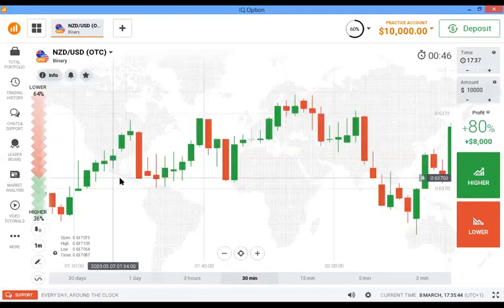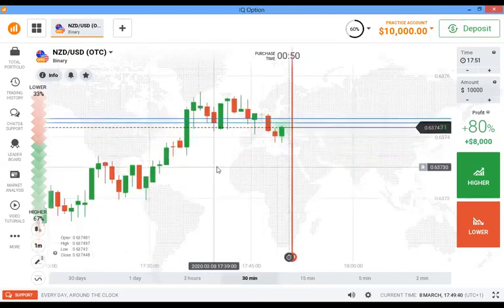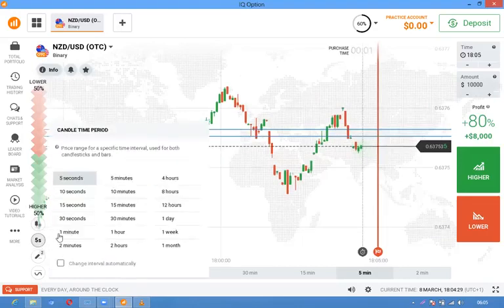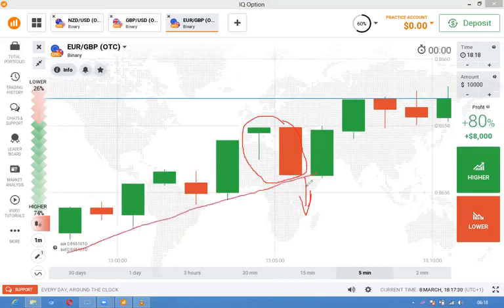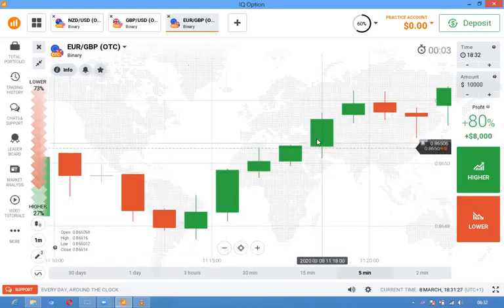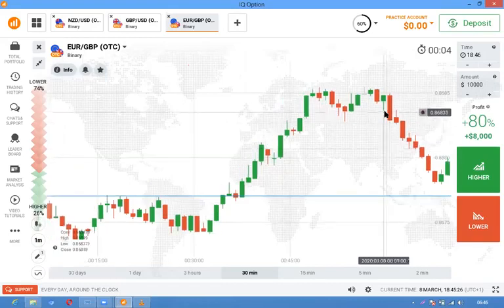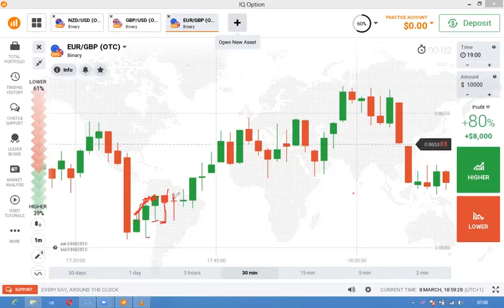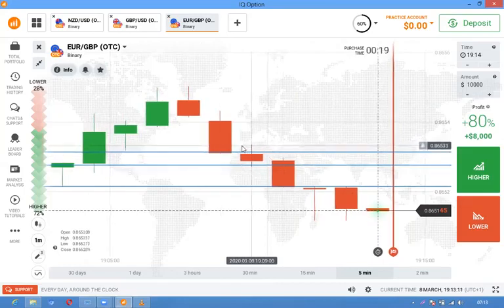Binary Option Course: JavaBoy Class 05